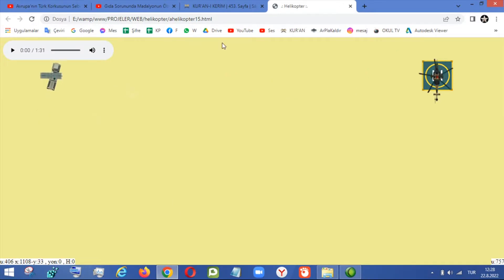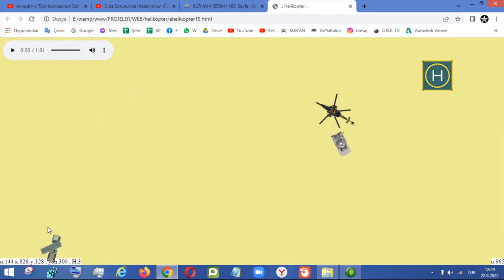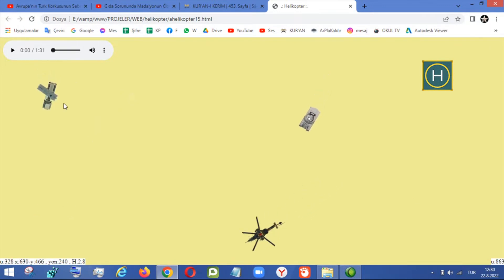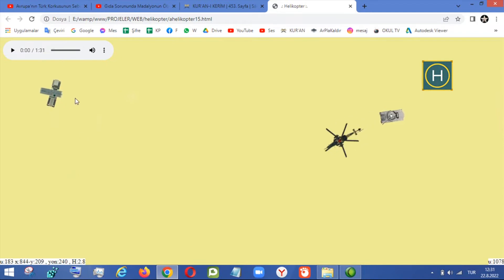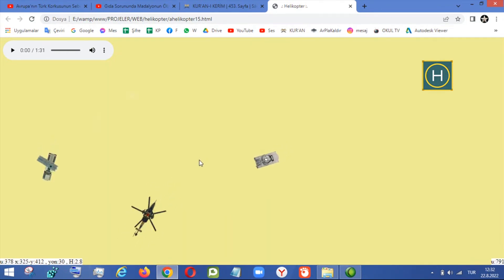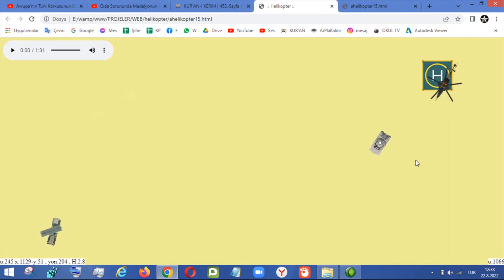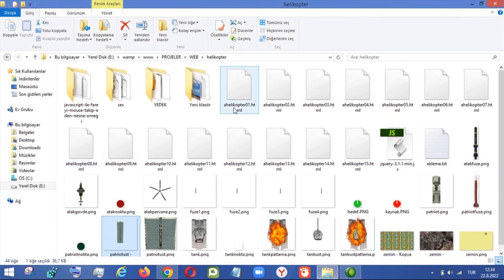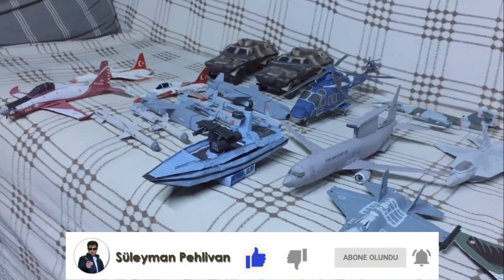Savaş strateji oyunu denemesi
Savaş strateji,  Savaş strateji oyunu, Strateji oyunu, Savaş, Strateji,